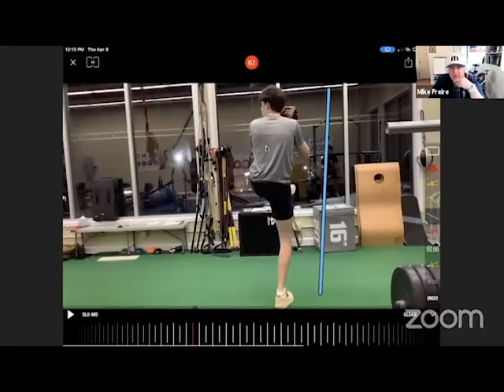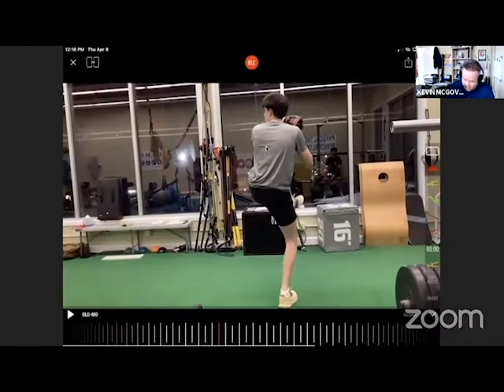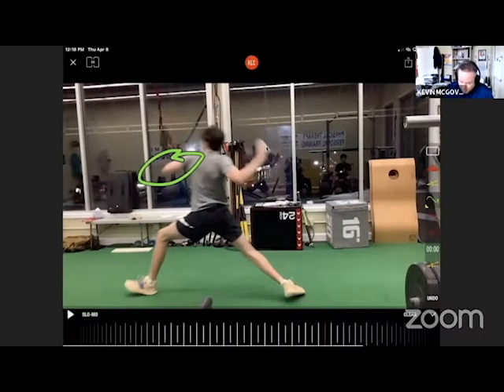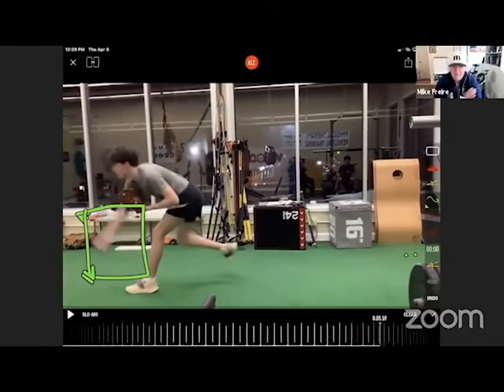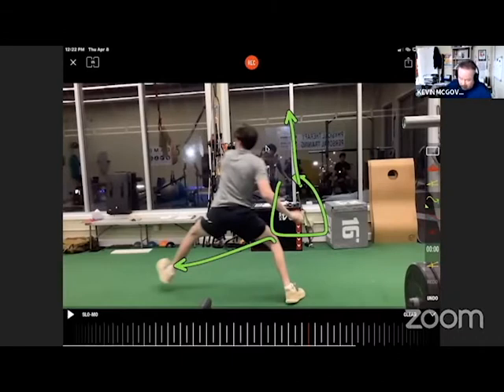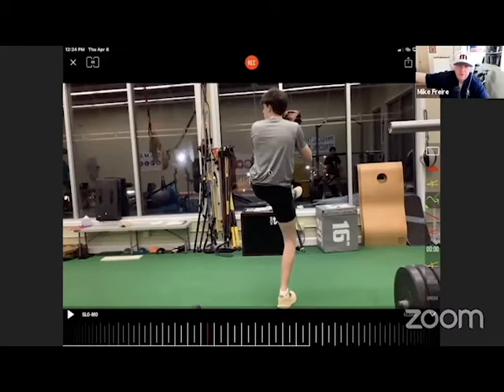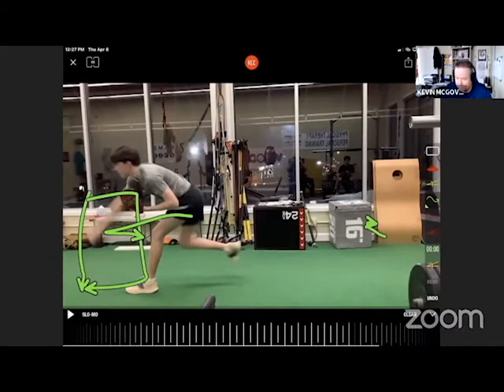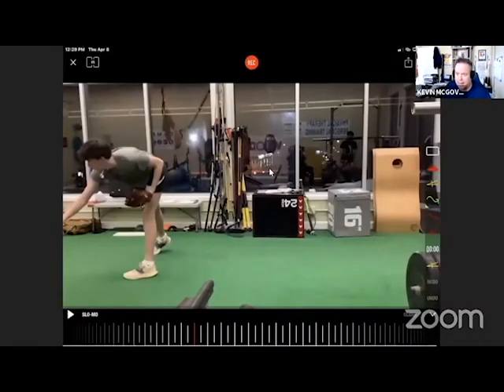Fixing This In Your Pitching Mechanics Could Save Your Arm (PROVE IT LIVE S2 E18)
In this video, Dr. Kevin McGovern, a physical therapist breaks down pitching mechanics to show the flaws that could be having a huge impact on the overall health problems and pain that pitchers experience.